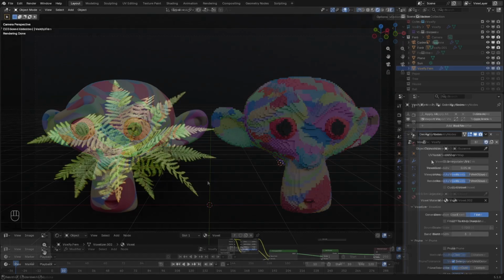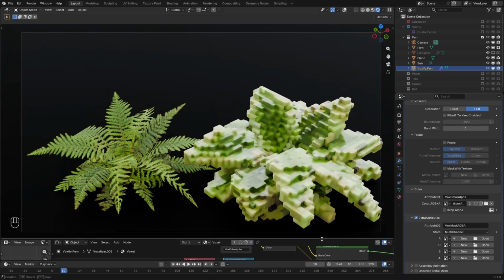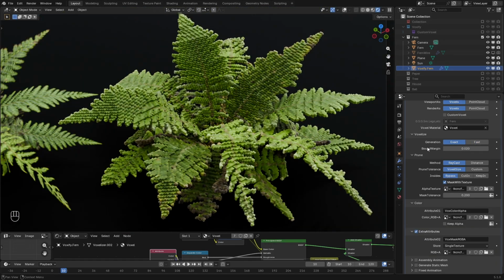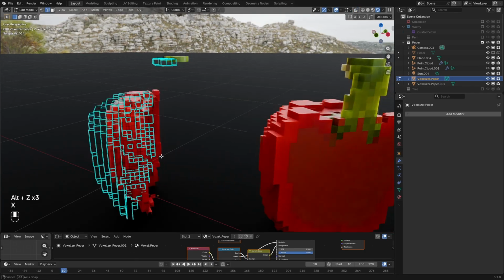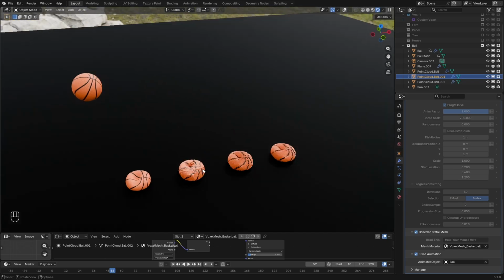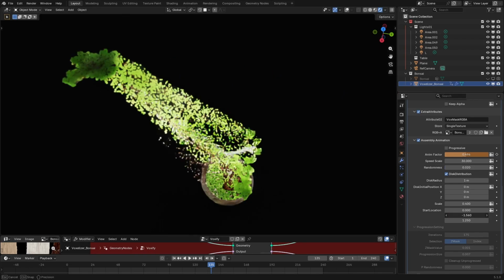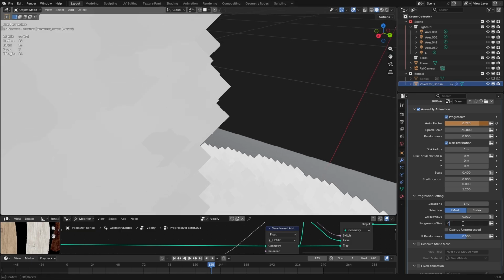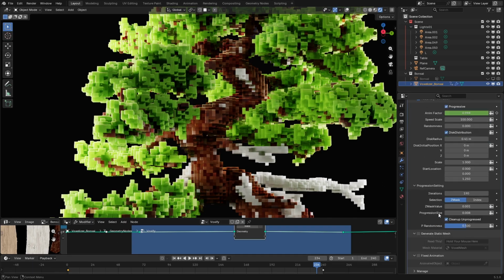Voxify | Blender Mesh To Voxel Modifier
Voxify is a Geometry nodes modifier for turning any mesh into Voxels, Lego bricks, etc. with color transfer, static mesh generation, animation support and so much more.

You can get VOXIFY on:
Artstation: